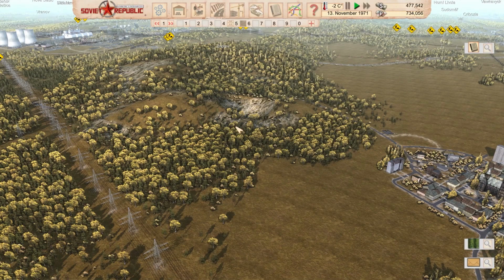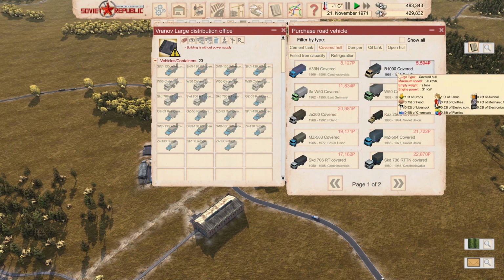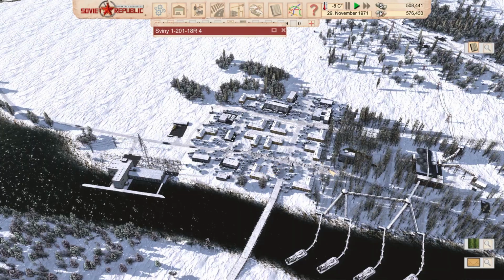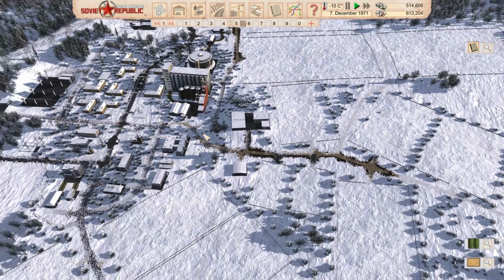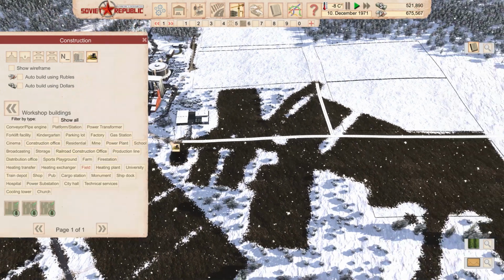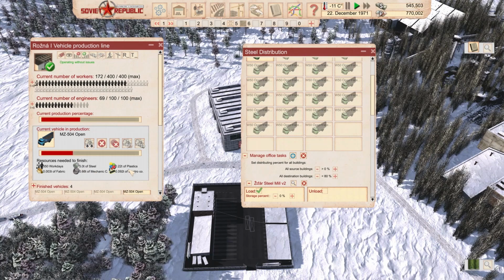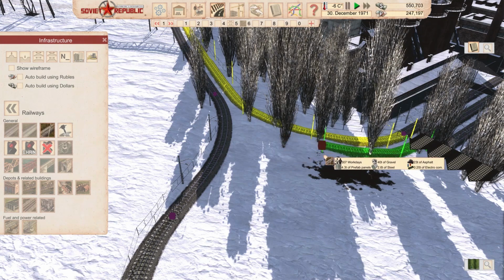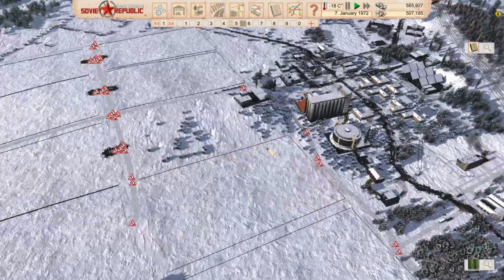Workers and Resources - Soviet Republic - Ceanwu Republic - Ep.62